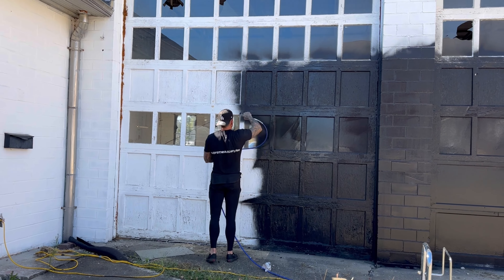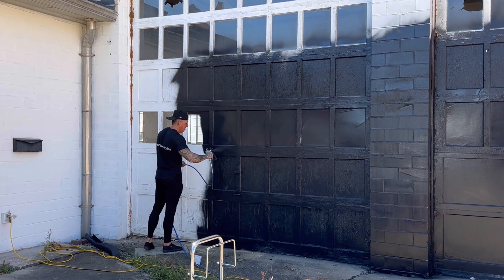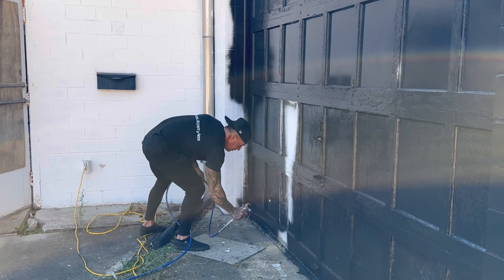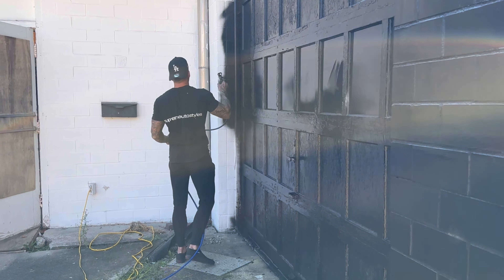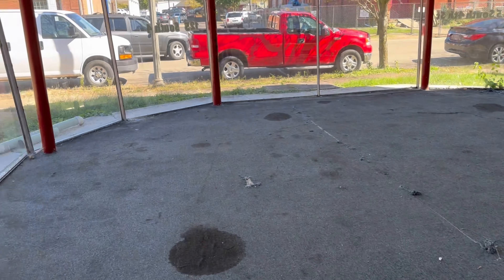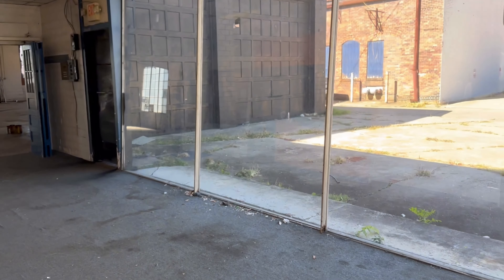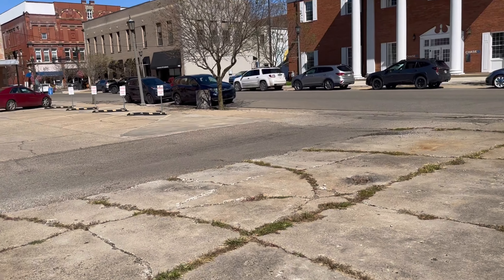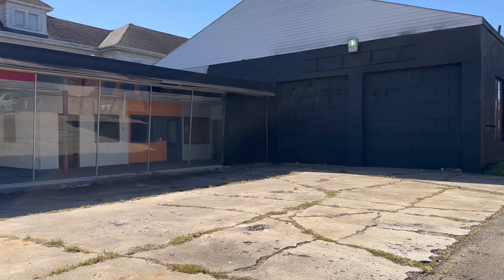I Opening A Gym 💪🏽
I finally get to do a video on the new building I got and what I am opening! Welcome Icon fitness!